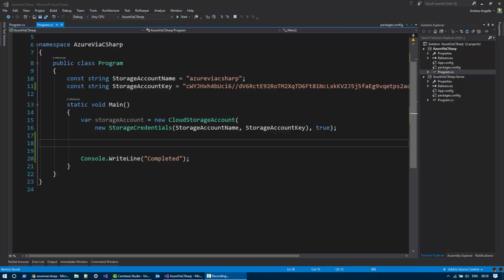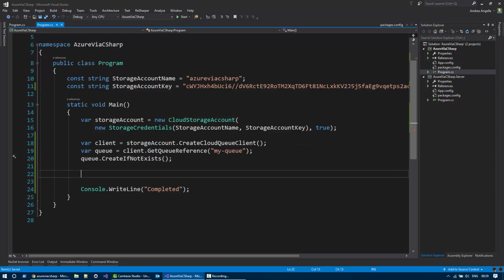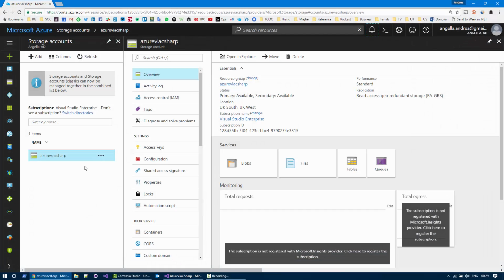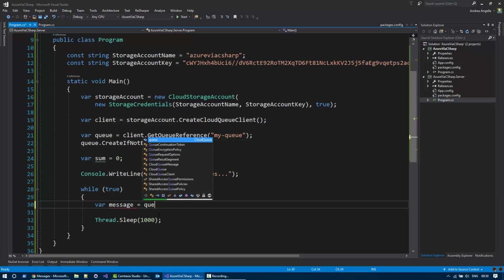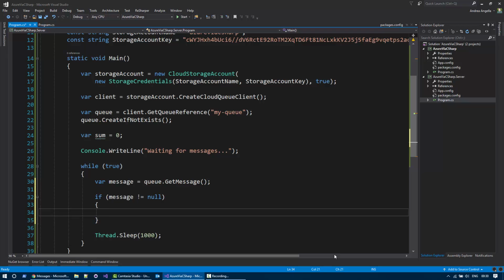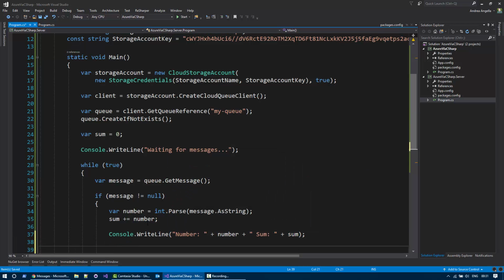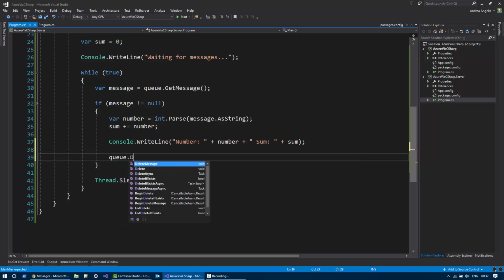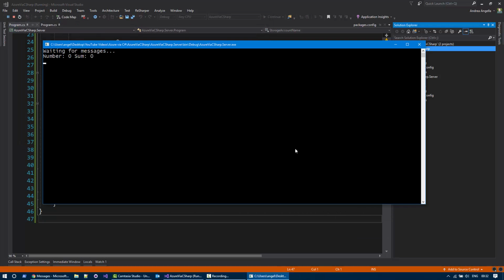Azure via C# - Working with Queues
Learn how to work with Azure Queues using C#. We will create a simple client/server application that use an Azure Queue as a way to implement an asynchronous messaging.